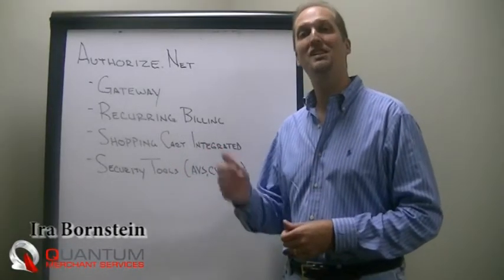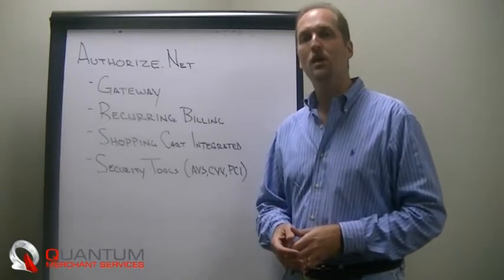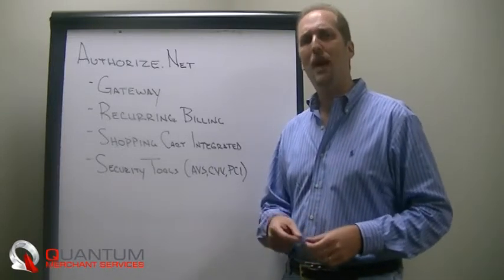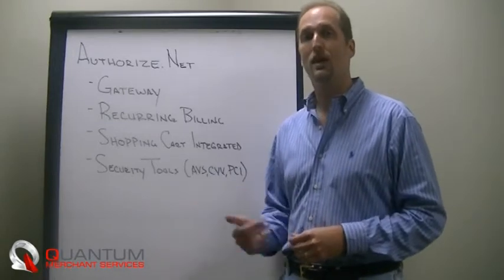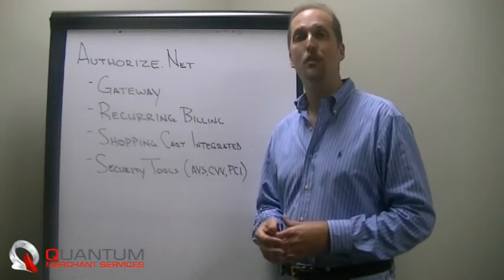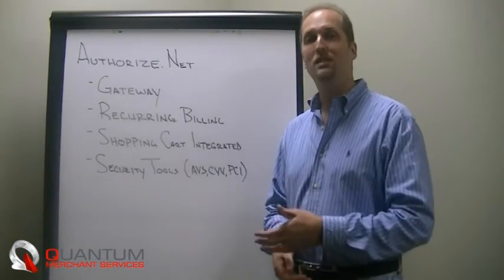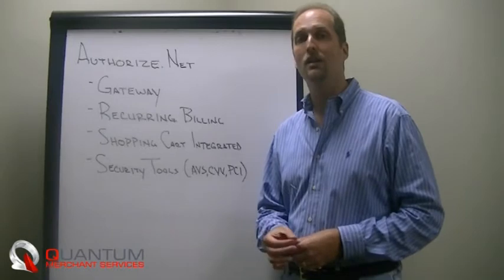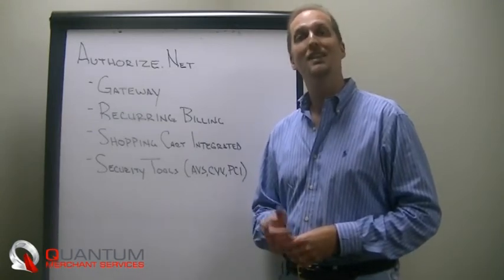Authorize.Net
Quantum Merchant Services is Canada's premier provider of credit card processing solutions. We offer a lowest cost guarantee on all merchant accounts, credit card processing equipment, credit card machines, and credit card processing software.